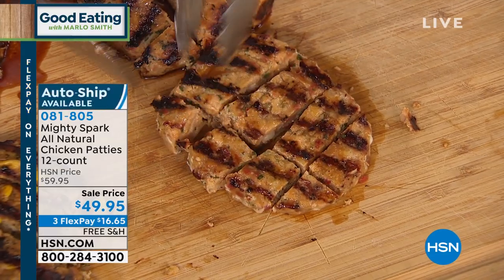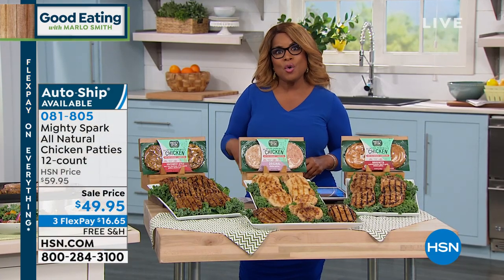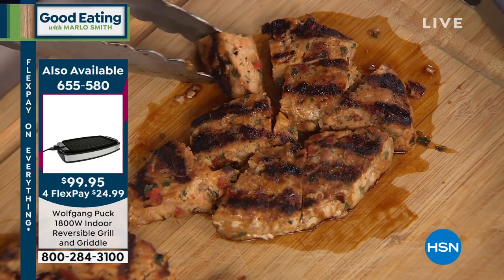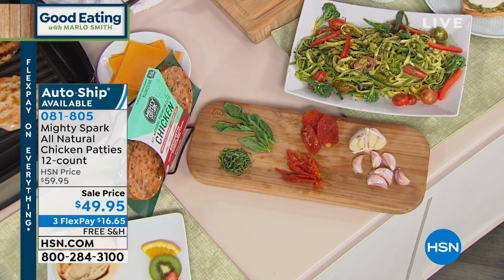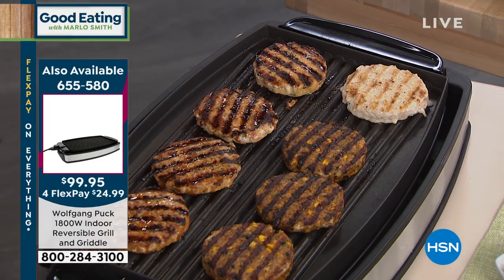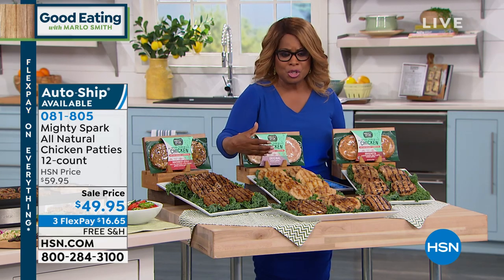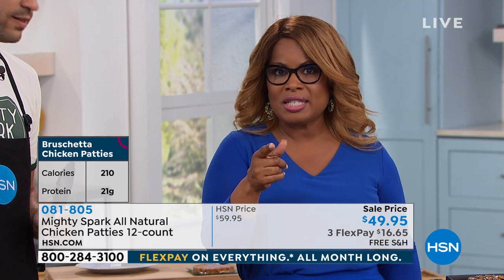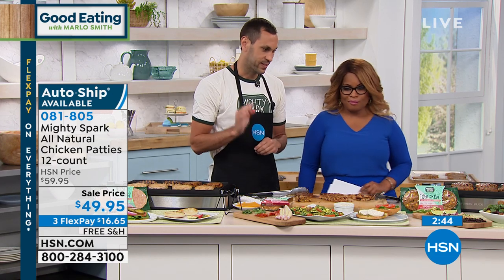Mighty Spark All Natural Chicken Patties Southwest 12pa...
Mighty Spark All Natural Chicken Patties  Southwest 12pack
You want lean protein and amazing flavor. These patties deliver, with premium cuts of chicken blended with delicious ingredients so no prep time is needed. Cook them on the stove, grill or in the oven for a quick and tasty dinner treat.

    12 Mighty Spark 4.5 oz. chicken patties  southwest (2 packs of 6)

    Shelf life 1 year frozen